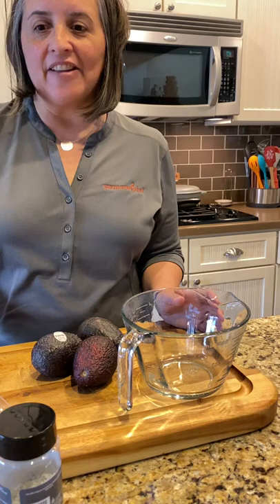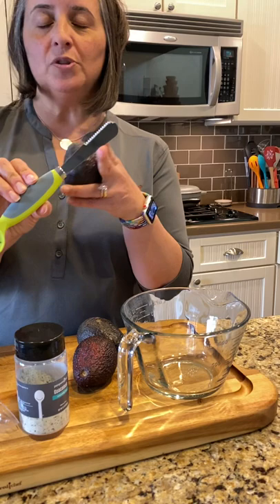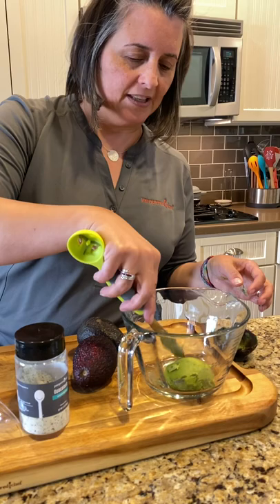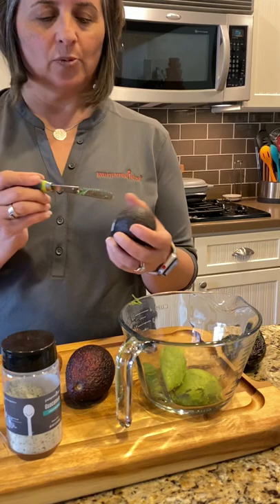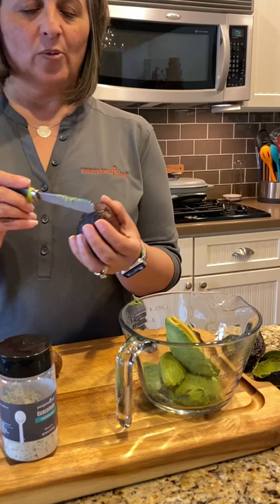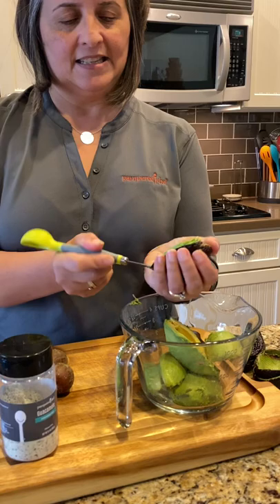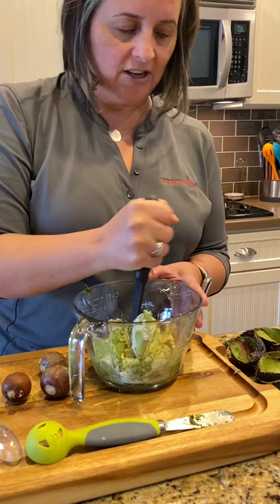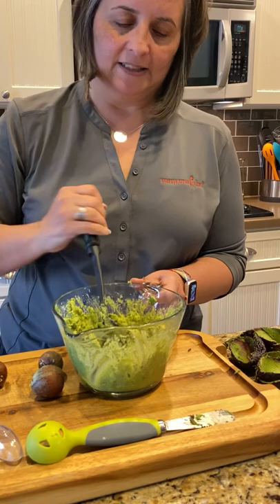Pampered Chef Avocado Tool and Guacamole Mix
Don’t you hate it when the avocados are ready but you’re missing ingredients? Our Guacamole Mix is the perfect seasoning to kee on hand - uour favorite guac is seconds  away. Just add 1 tablespoon of the mix for each avocado and mash together! Easy Peasy!
And never worry about an unexpected emergency trip due to “avocado hand” because our Avocado Tool has one end designed to take the seed out without peril. Just tap the prongs into the seed, twist and voilà the seed pops out. The knife end easily splits the avocado in two and scrapes out the delicious middle.